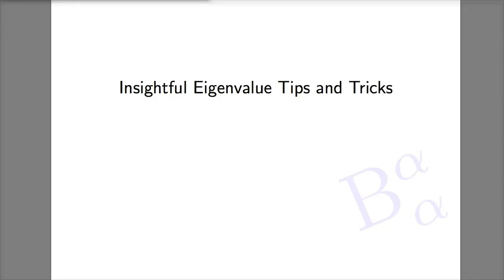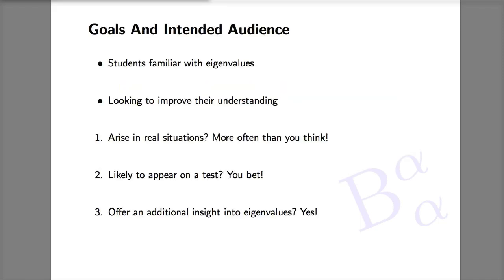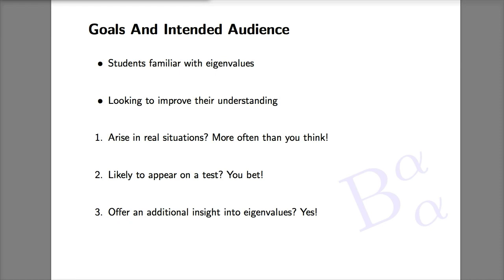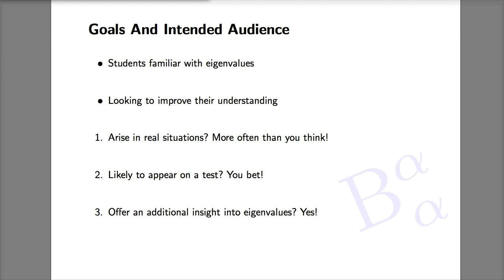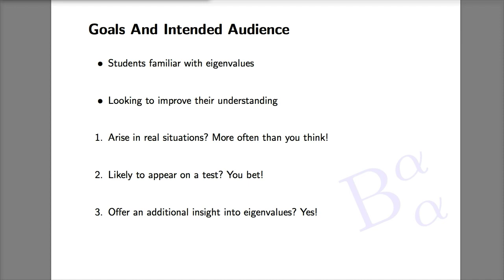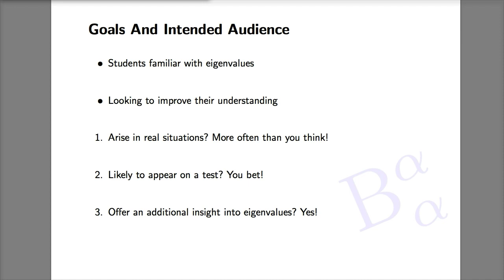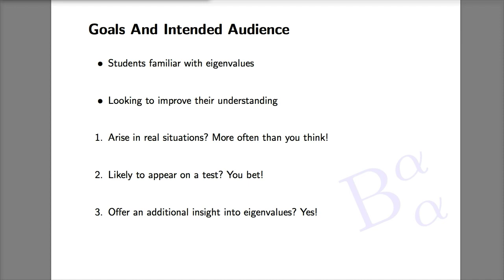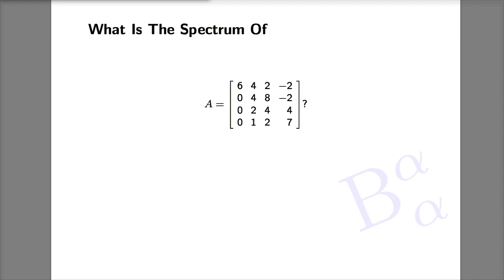Special Eigenvalue Features: Introduction